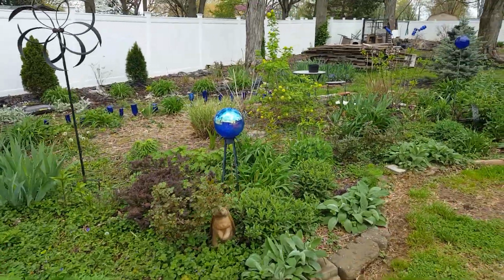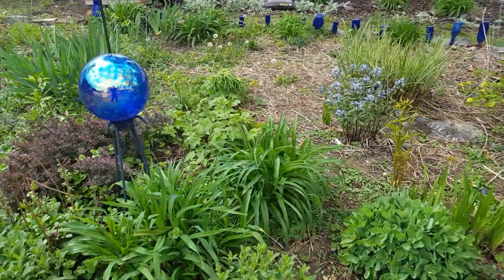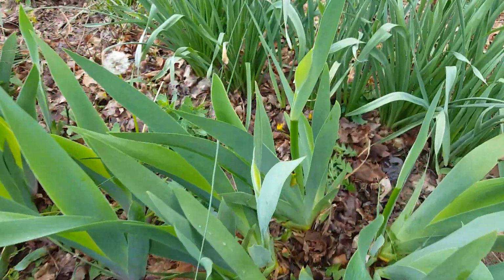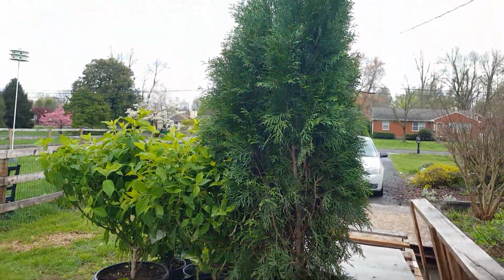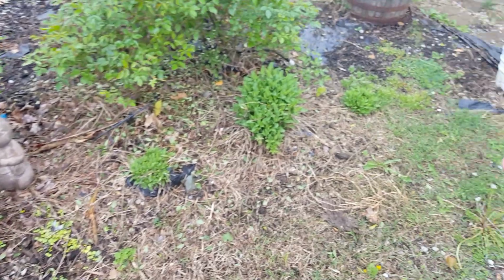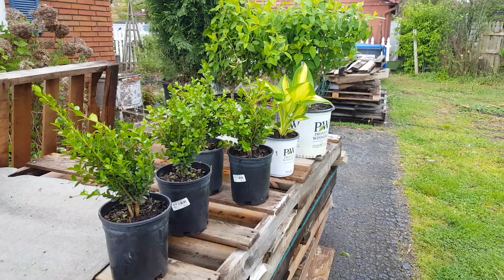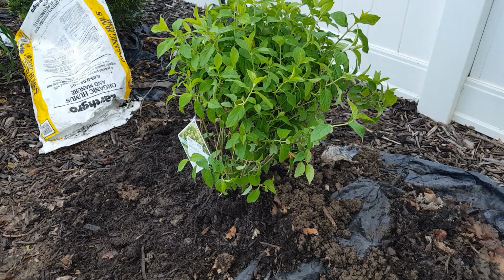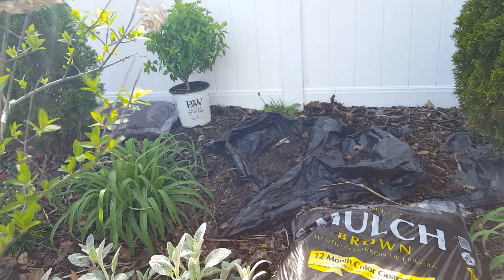PLANTING MORE LIMELIGHTS 🌿🌼